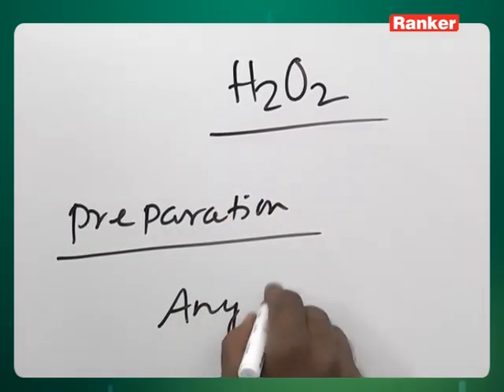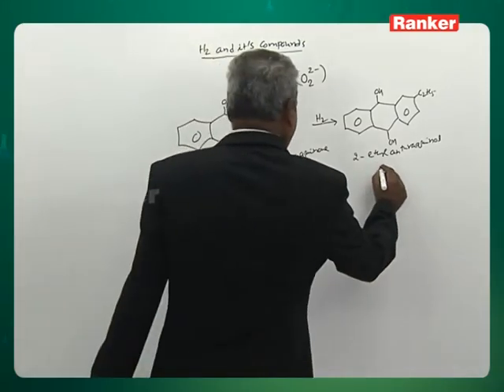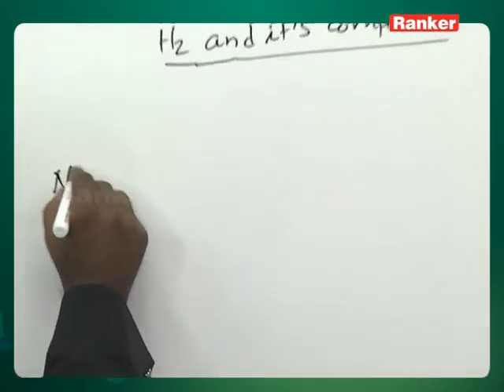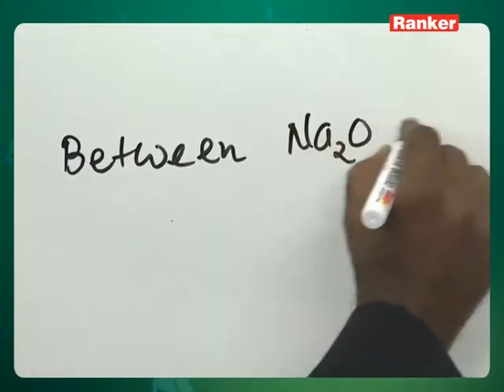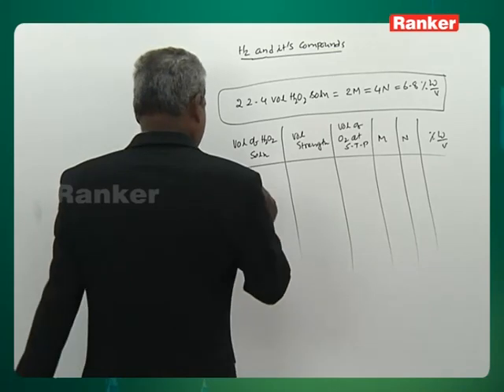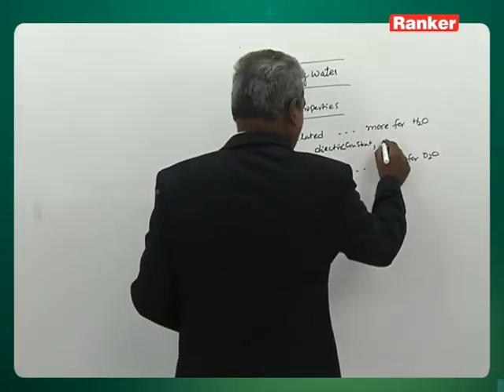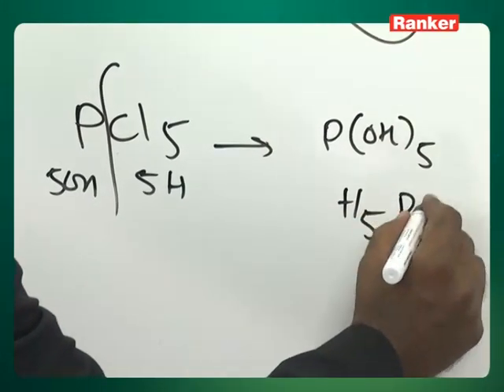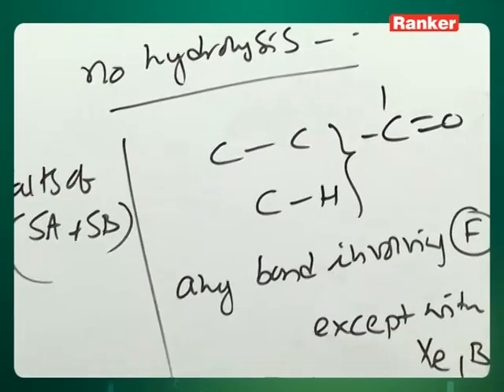CHEMISTRY NEW JEE HYDROGEN AND ITS COMPOUNDS PART 2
This lecture video primarily deals with the Hydrogen and its Compounds Part - 2 which is enclosed with Chemistry and is briefly explained by R.Satyanarayana Sir

# Rankers Learning # Hydrogen and its Compounds # Chemistry